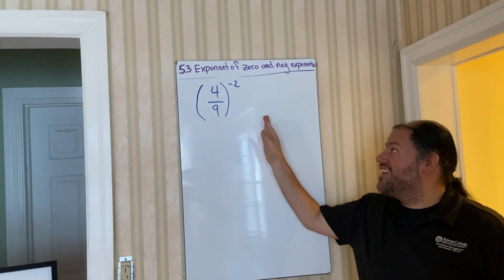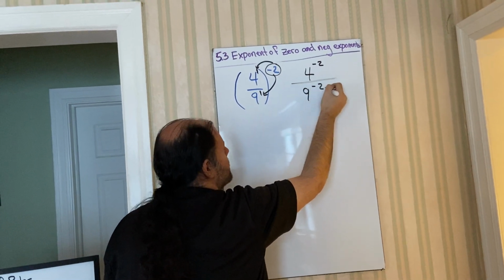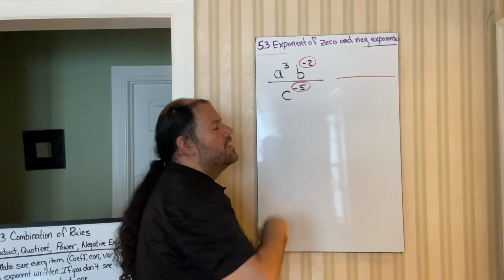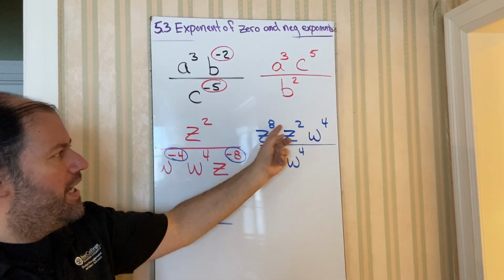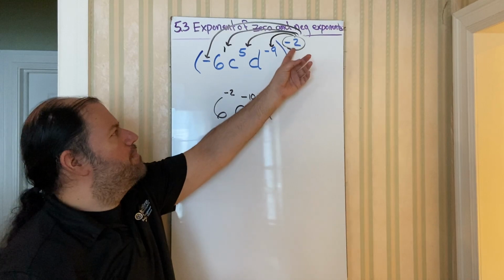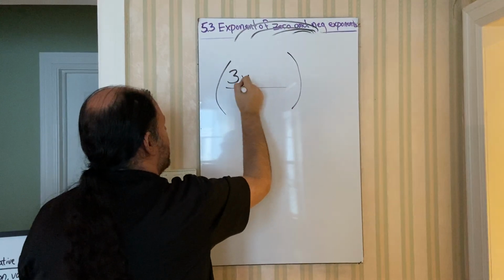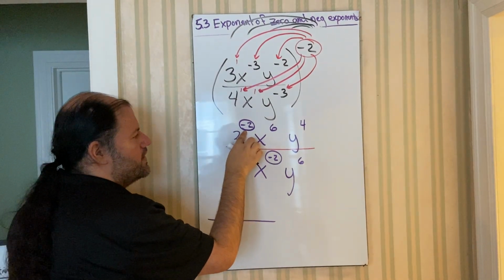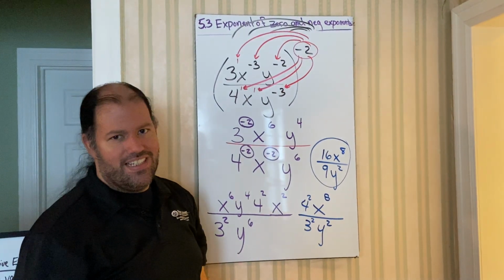5.3 Part 3